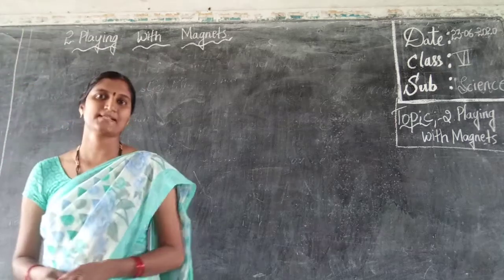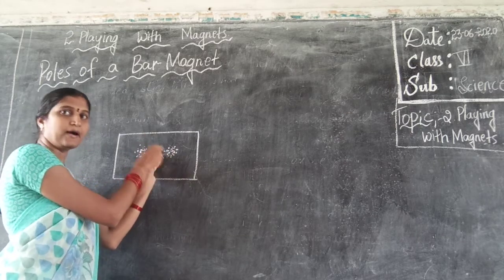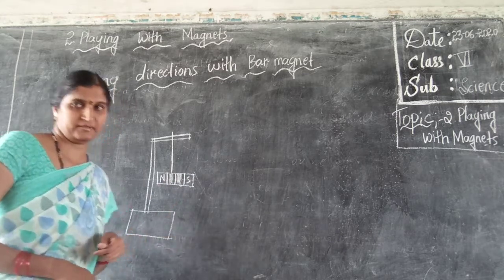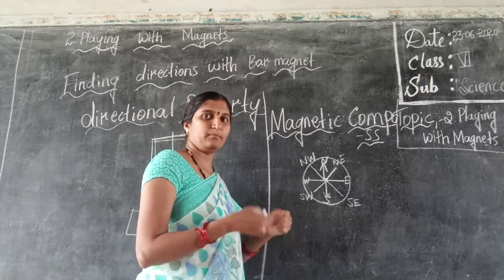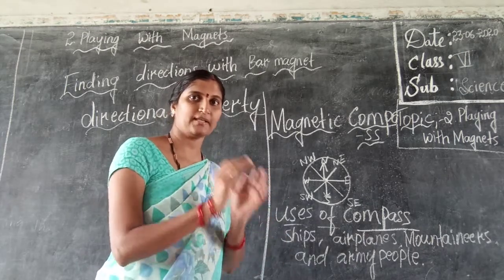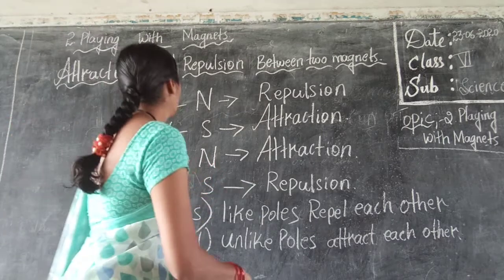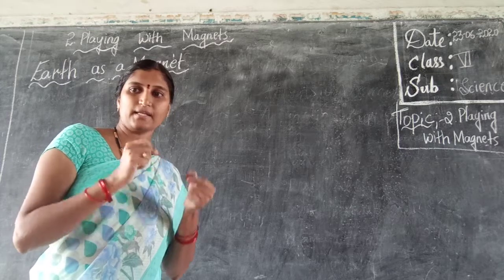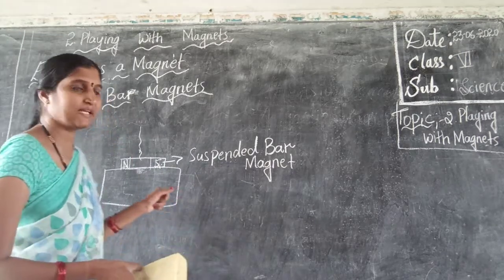SSTHS (Science) class Vl.